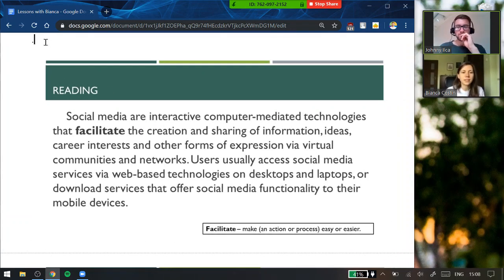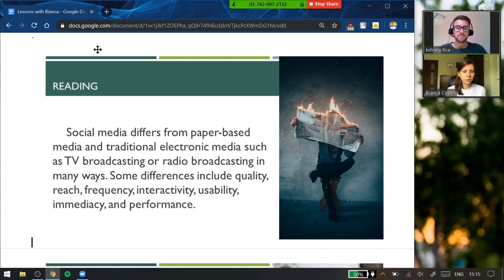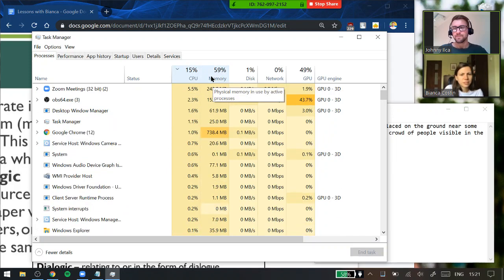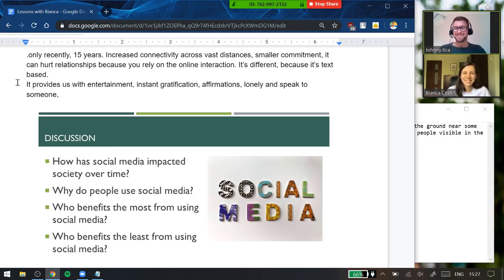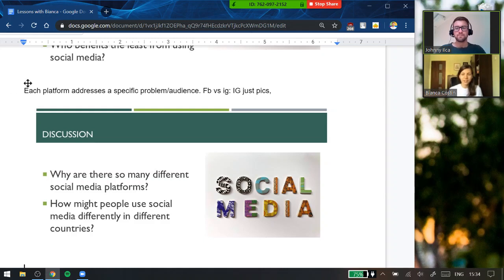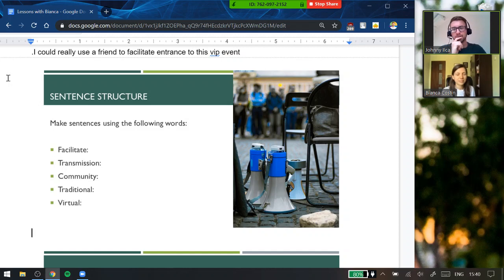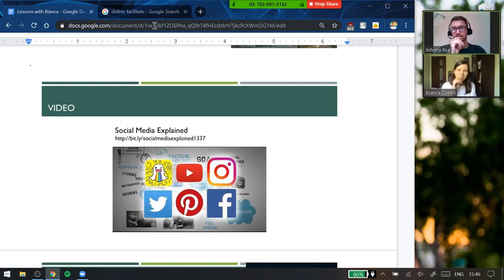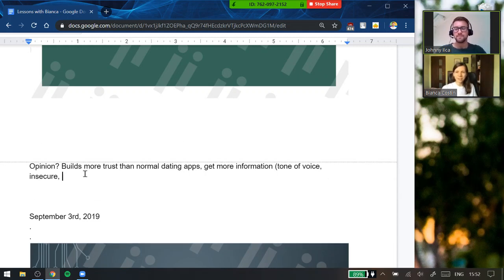Social media with Bianca